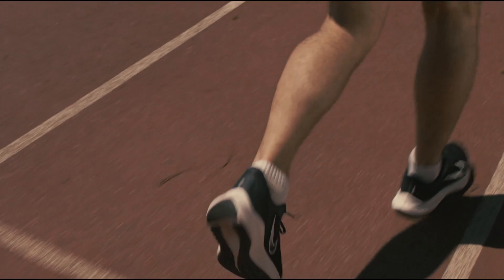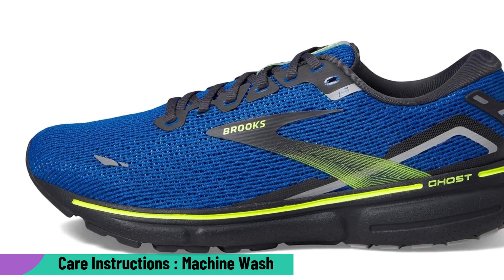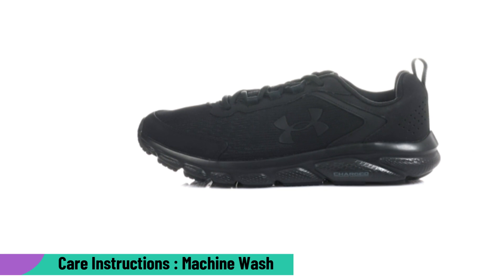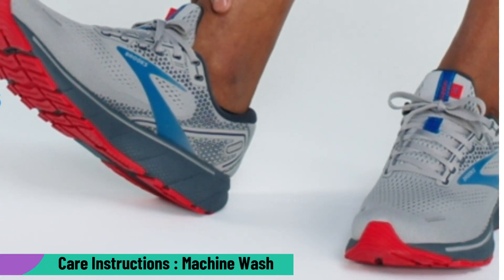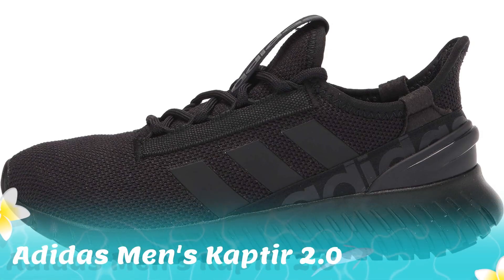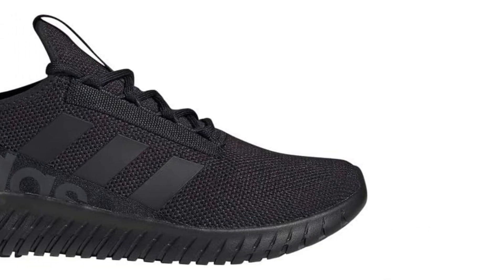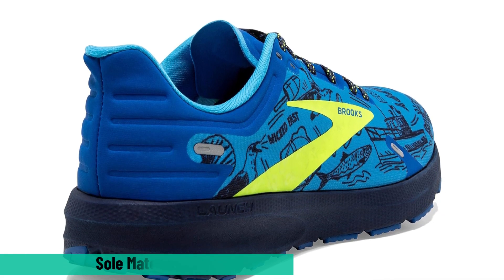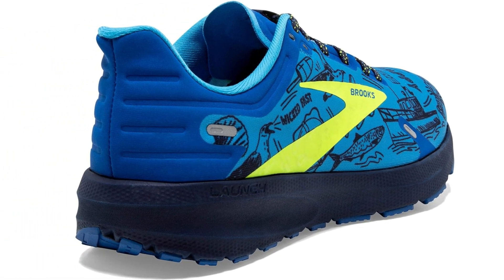Best running shoes for men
Top 5 Best running shoes for men

The content in this film is not exclusively produced by the Famous Tool team. Instead, we've incorporated stock footage of various items from different sources, such as manufacturers, fellow producers, and others.